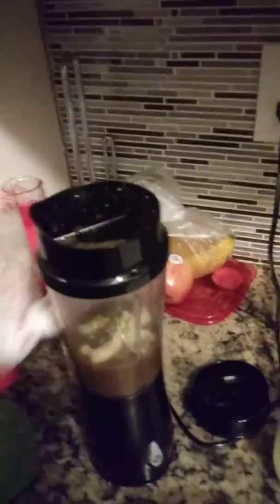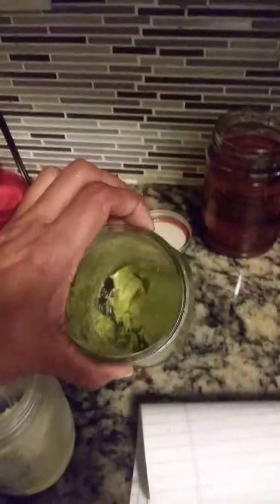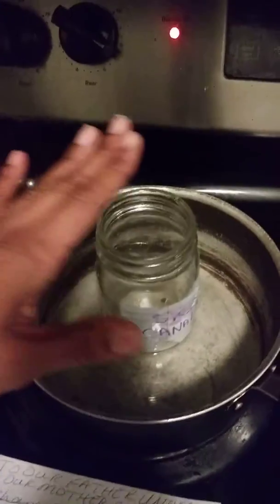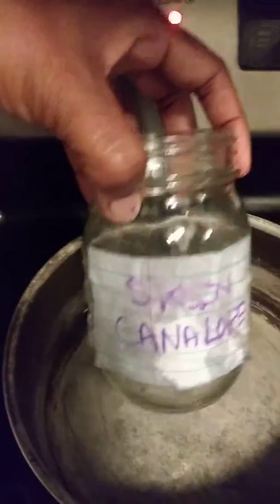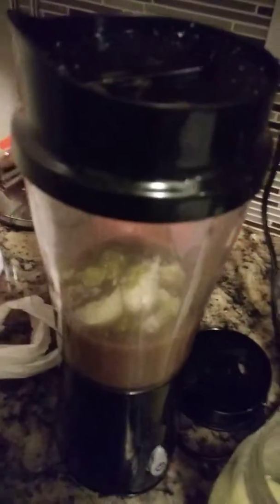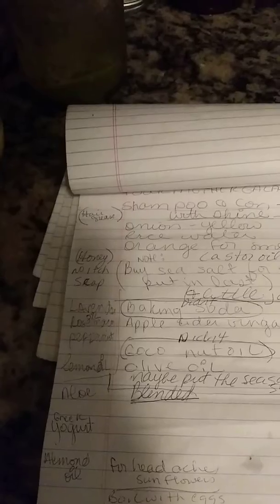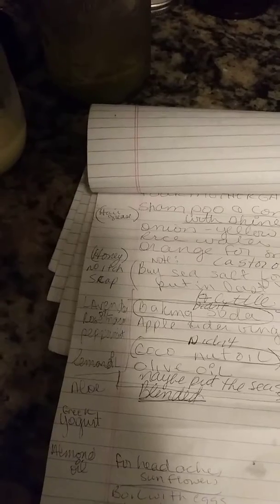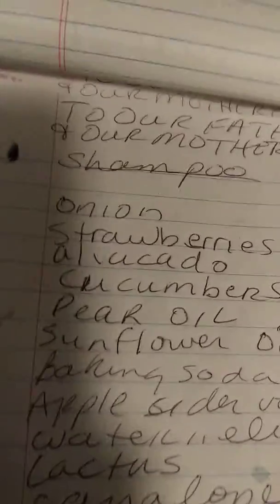P2 how to make 2Brain Shampoo with canalope and more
Adding oils to shampoo, and starting lotion with same ingredients ruthrobinson with cucumbers, onion, strawberries, alvacados, pear oil, sunflower oil, apple cider vingar, cactus, cantalope, beeswax, castor oil, coconut oil olive and more